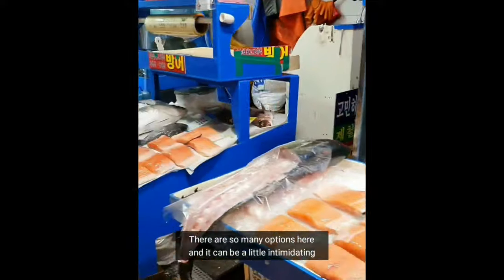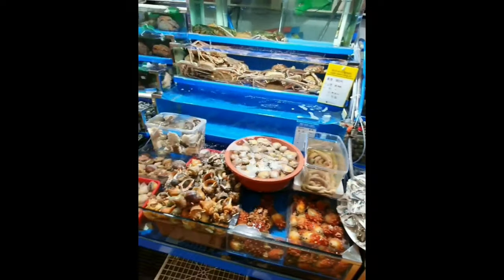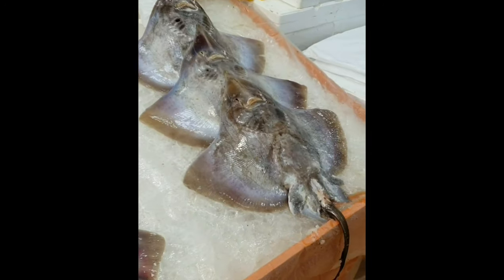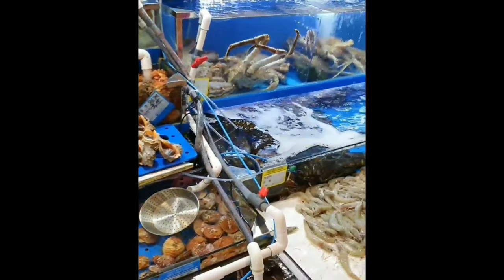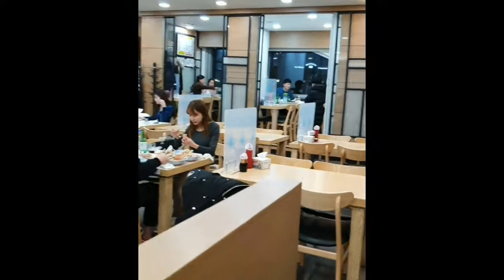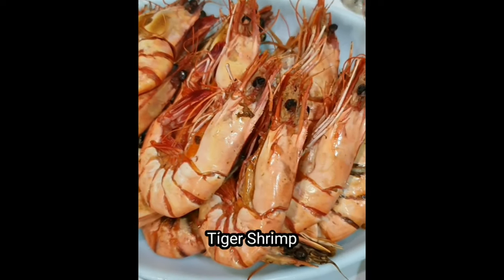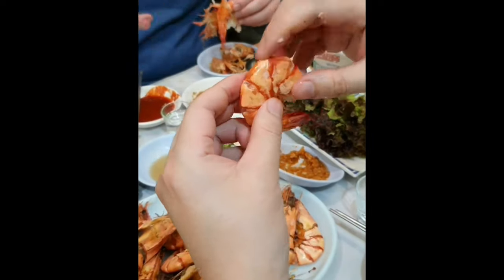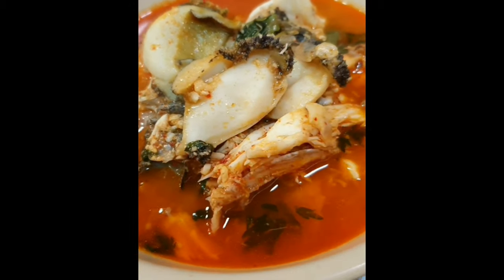Fish Market in Seoul (Noryangjin Fish Market) 노량진수산시장 - A Quick Tour of the Fish Market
I am going to take you on quick tour through the Noryangjin Fish Market in Seoul. I will show you the way there and what to do. It can be a little intimidating going around the fish market to figure out how it works.